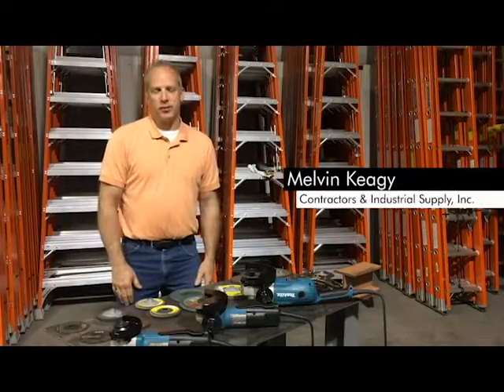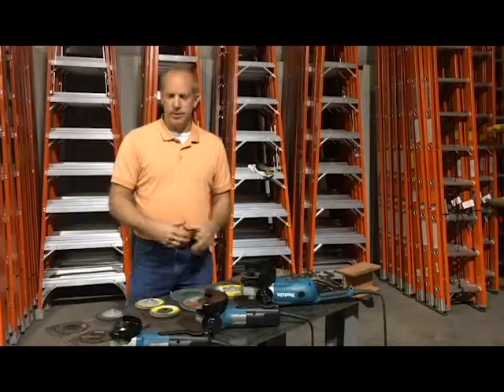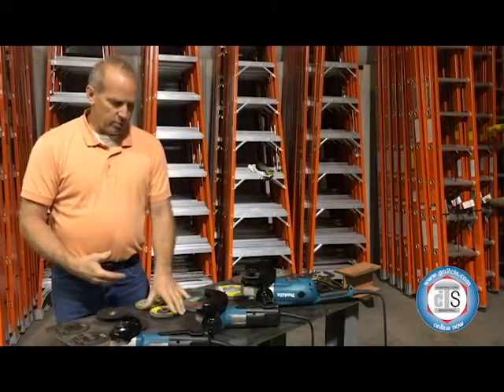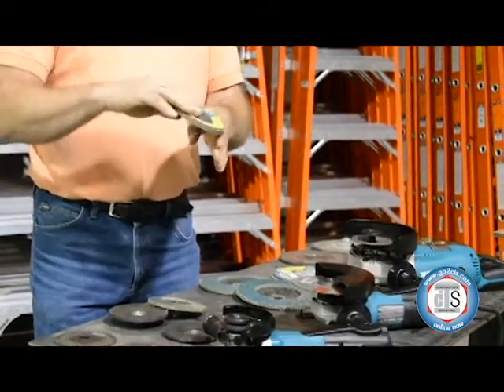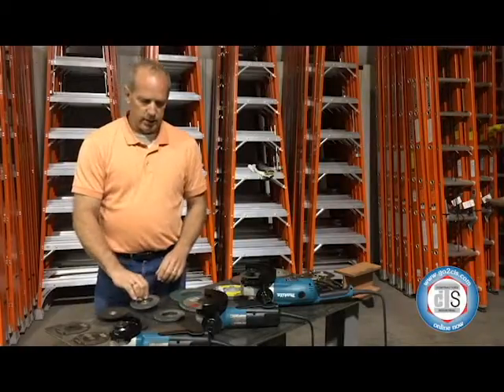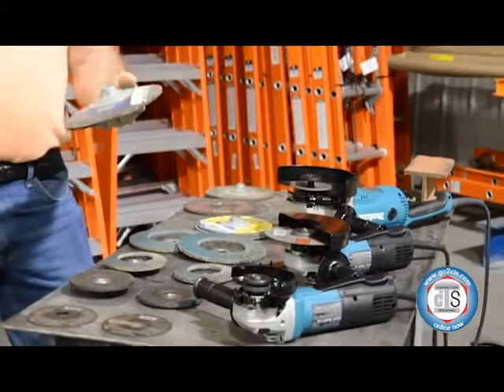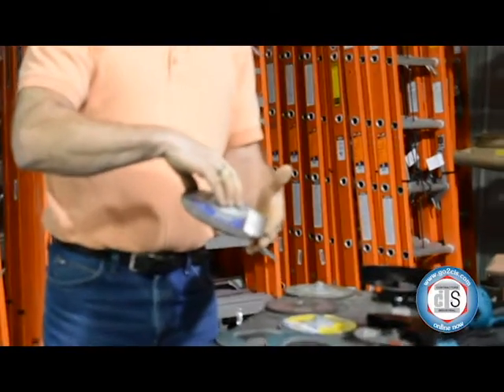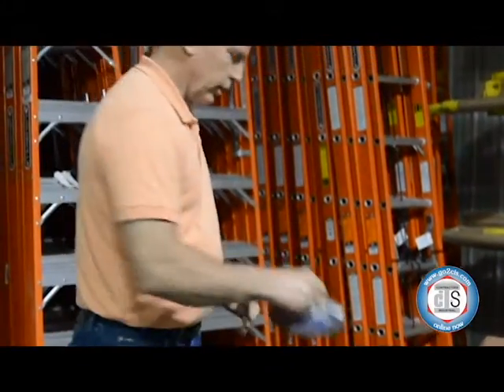Grinding Wheels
Learn more about the differences in grinding wheels, their uses and options for purchase.